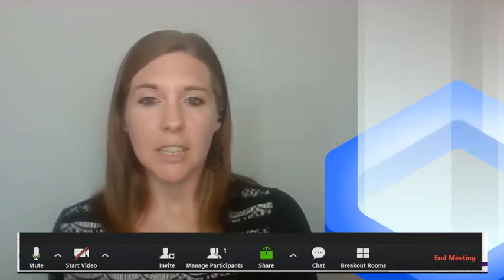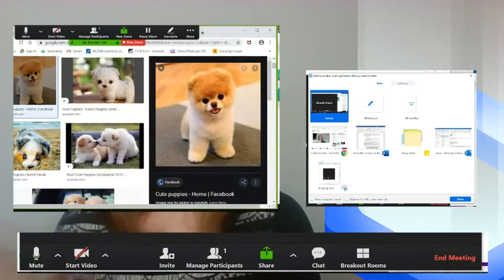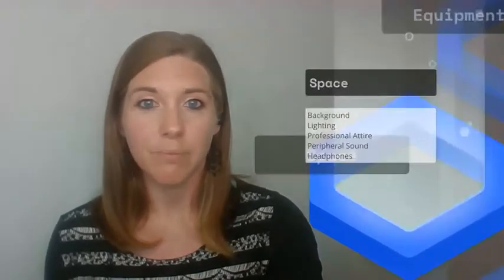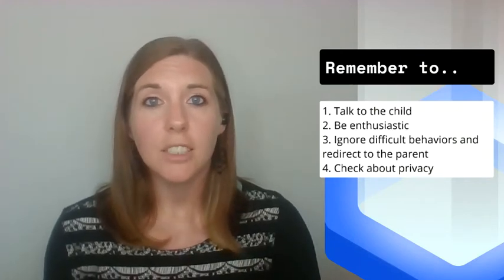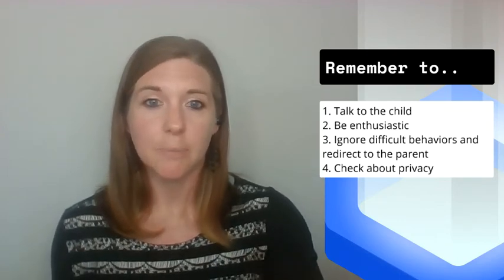Preparing for Telehealth using Zoom for Pediatrics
Tips about using Zoom for Telehealth appointments for pediatrics